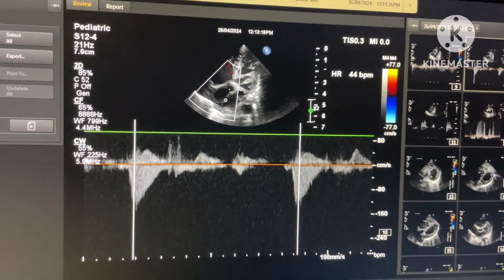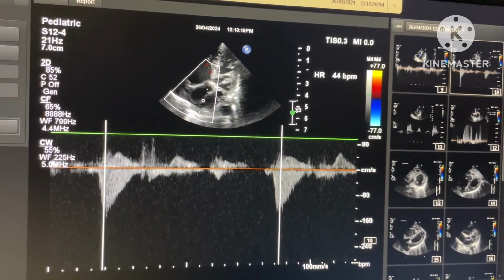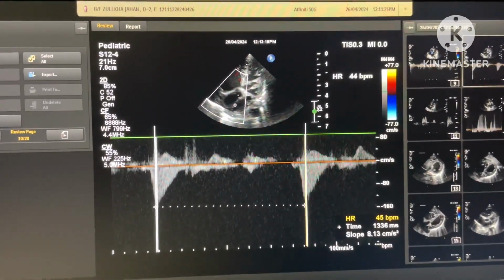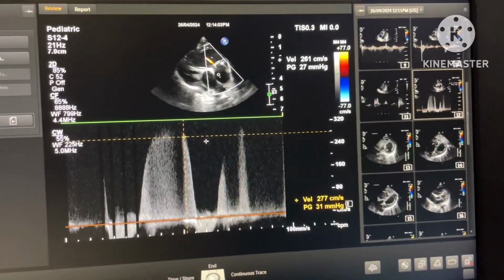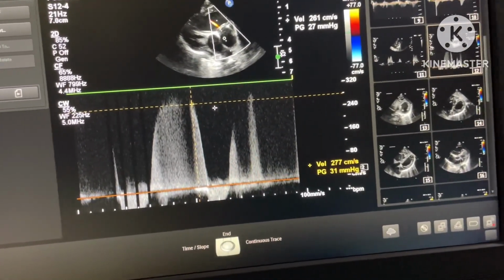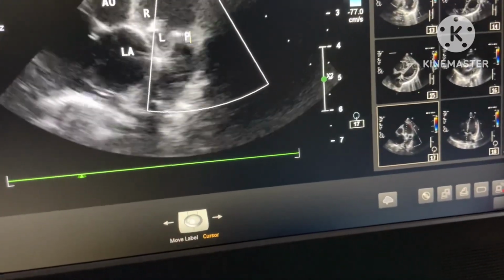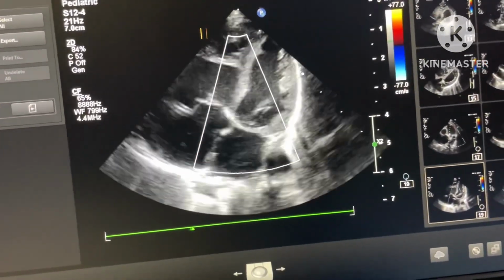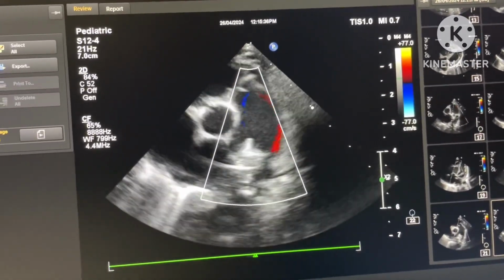Complete heart block in Neonate with persistent pulmonary hypertension and patent ductus arteriosus